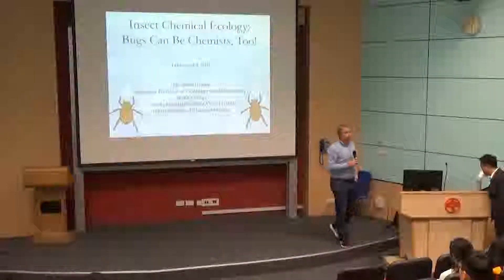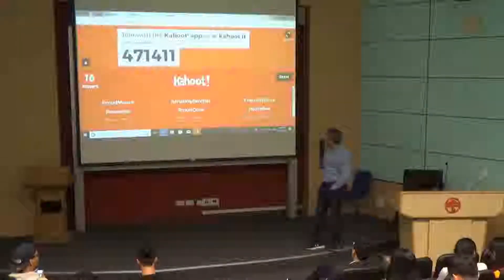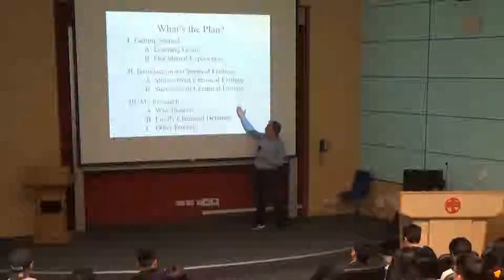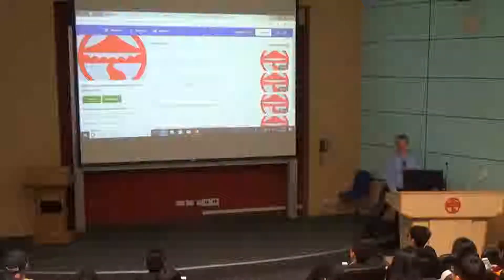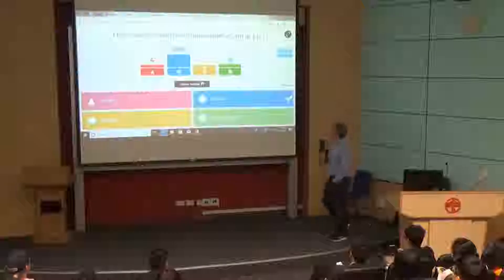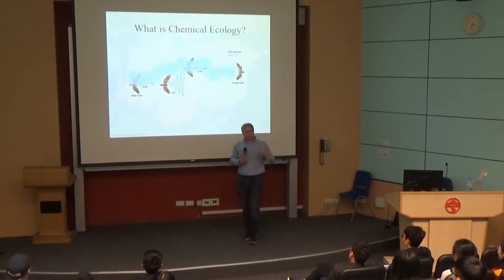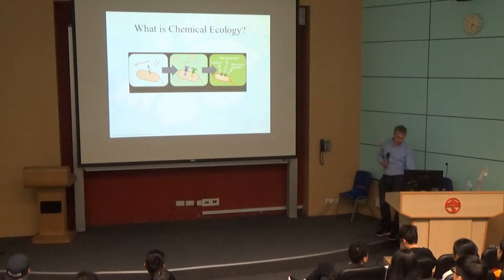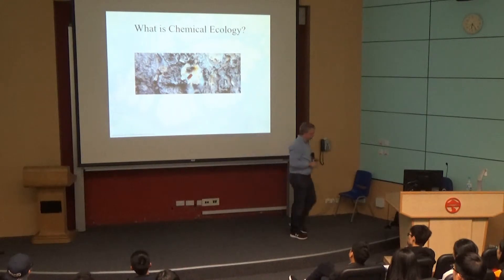20190219-Insect Chemical Ecology_Dr Deyrup (Part 1)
This seminar will introduce students to the fields of chemical ecology and natural products chemistry. Dr. Deyrup will give background on these fields, followed by examples from his own research focusing on recent work in fireflies.